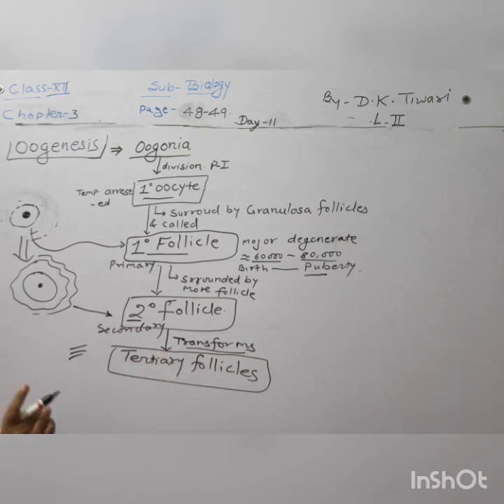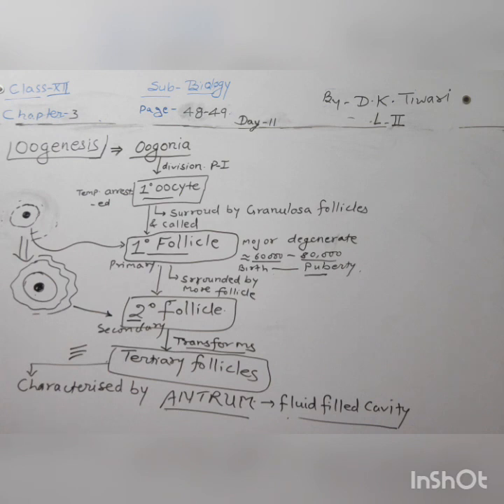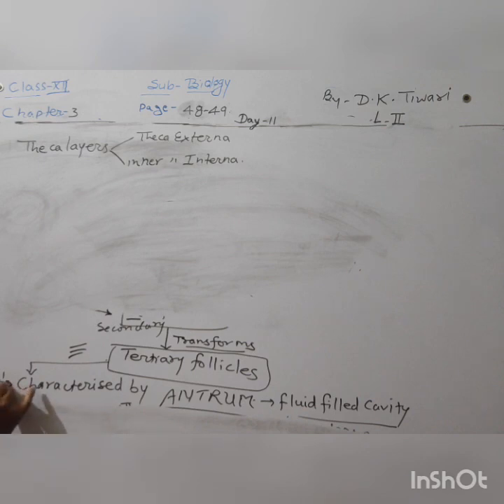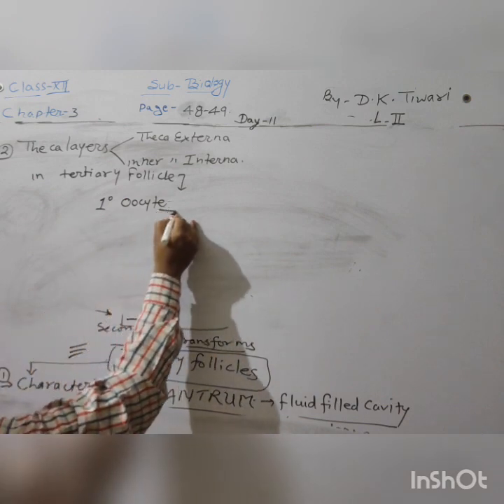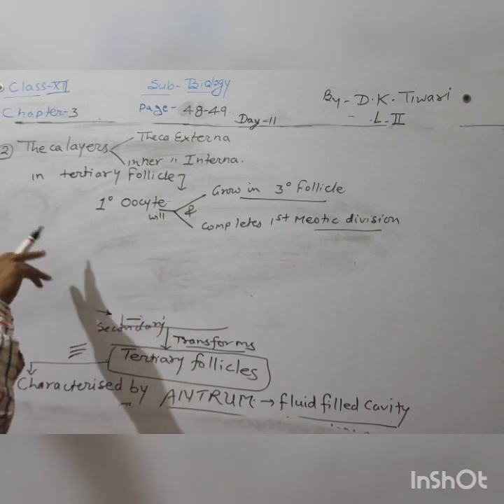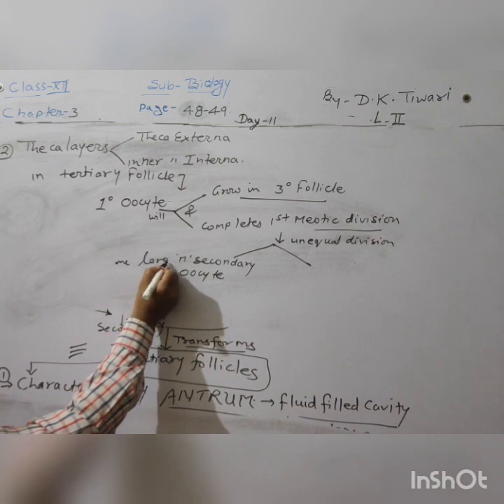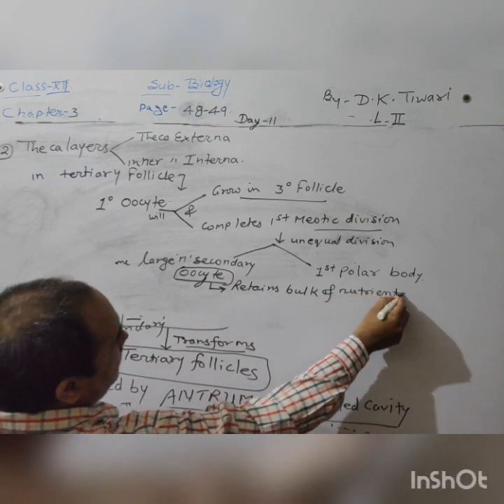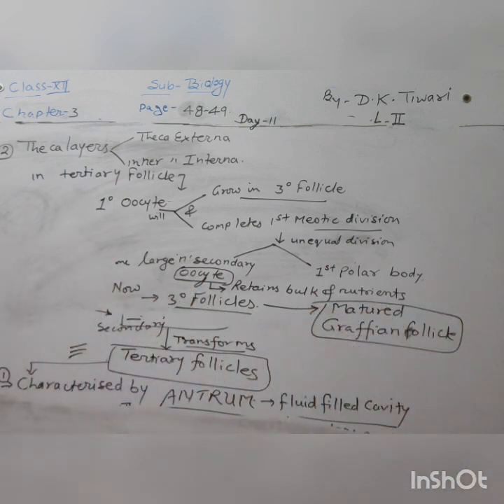Human reprodution / Day (18) biology class12 study Human reprodution#bio#video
biology class12 study Human reprodution#bio#video